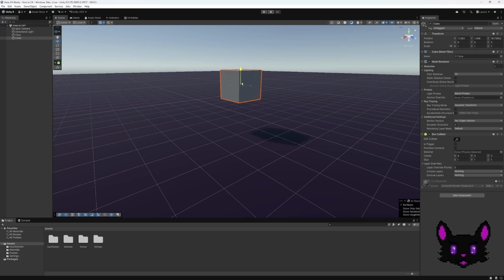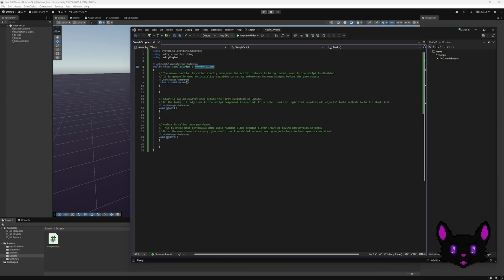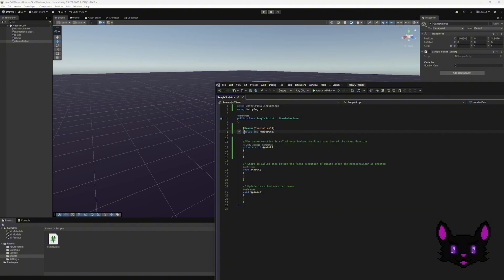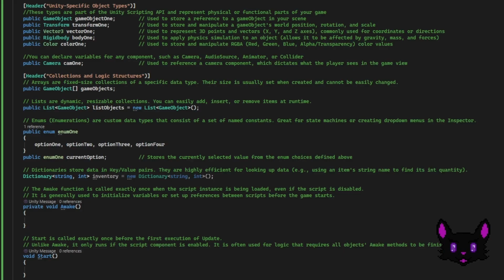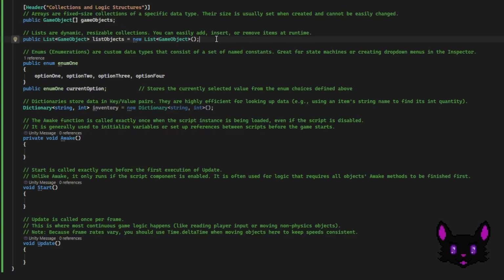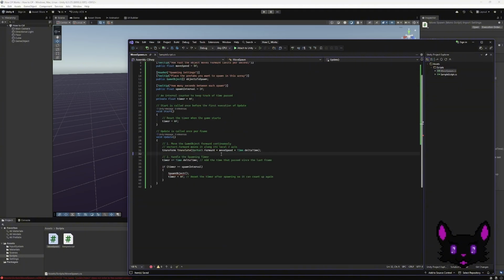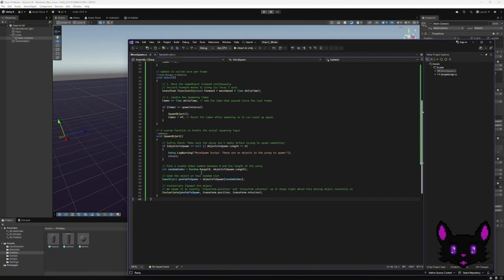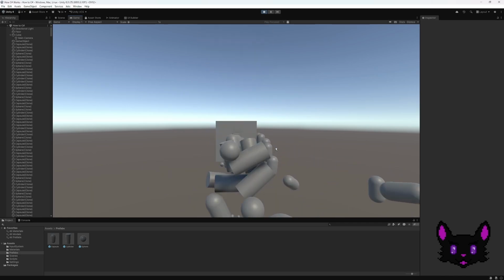C# Scripting in Unity for Beginners!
This video goes over the basics you need to know to get started using C# scripting in Unity!

00:00 - Intro and coding editor info!
01:54 - What are Variables and functions?
02:28 - Info about important Unity functions!
03:58 - Organization tip!
04:18 - What is the difference in public and private?
05:17 - Basic variables and their uses!
07:14 - Unity specific Object types
09:06 - Data collection and logic structure types
11:02 - Using what we learned!
16:42 - Outro